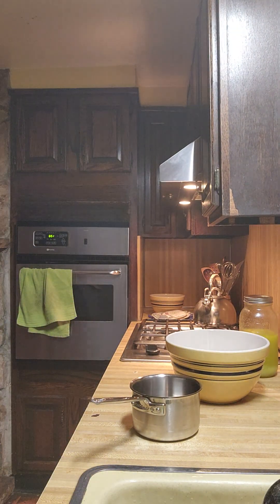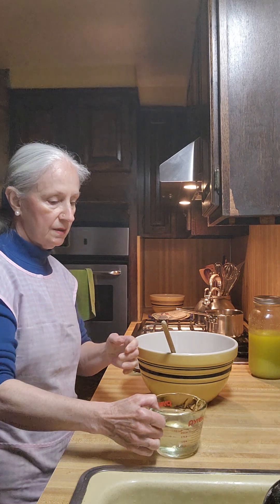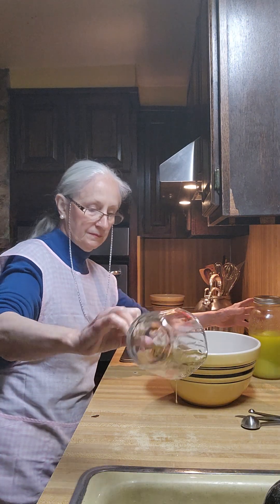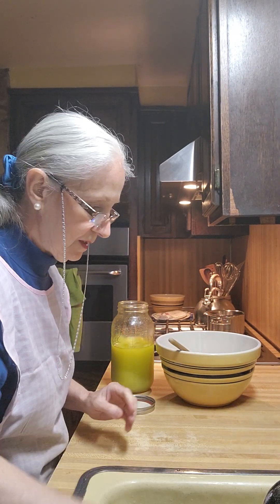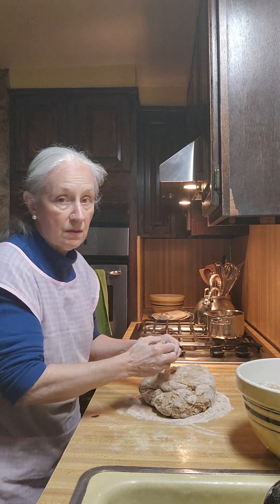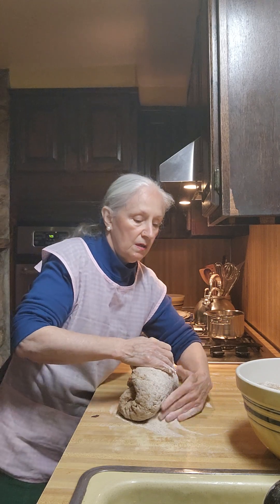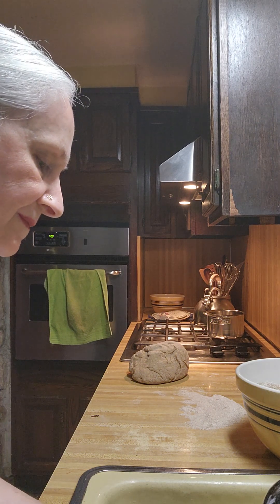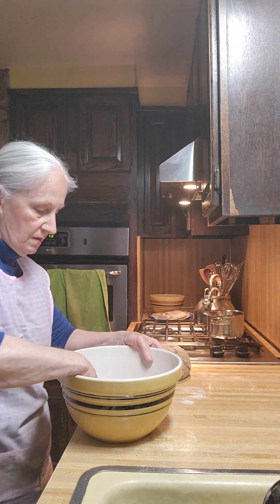Whole Wheat Bread, part 1